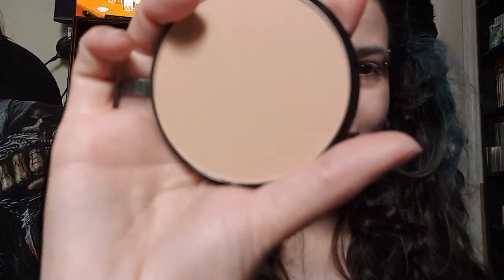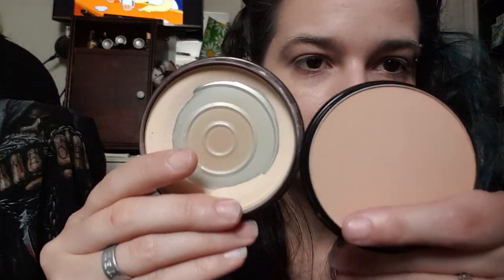Maxfactor Creme Puff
hey guys! no i am still not over the amazing smell. yes it wears great. no i am not changing face powders ever ever again!!